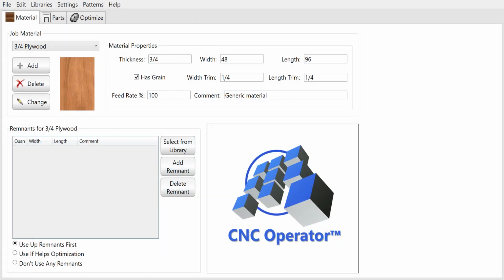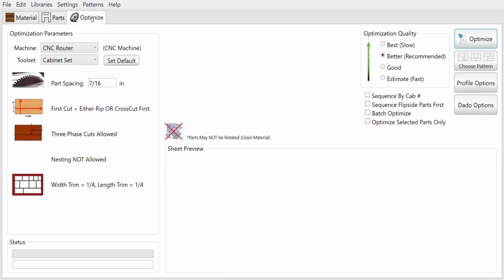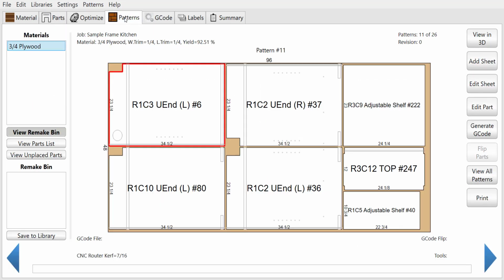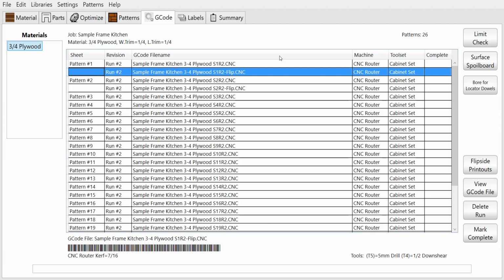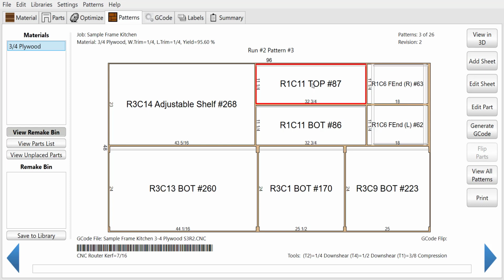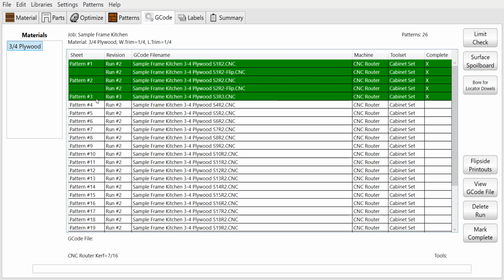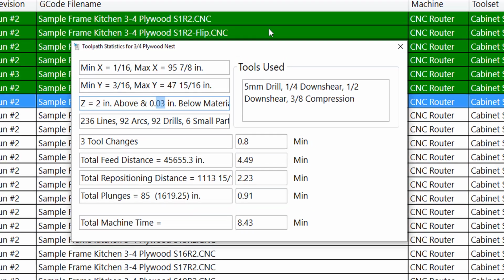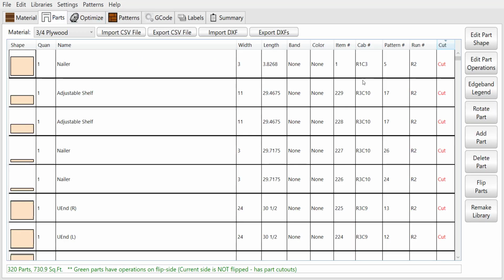Mozaik CNC Operator demonstration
Brief demonstration of the Mozaik CNC Operator.  This product may be added to Mozaik CNC Complete so nests can be processed and labeled in real-time at the CNC Router.